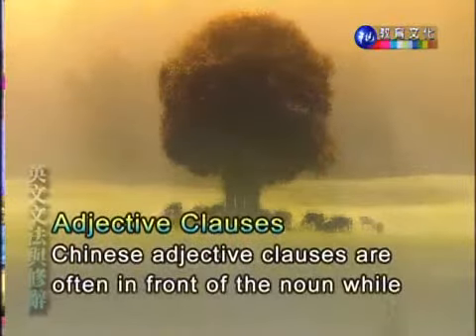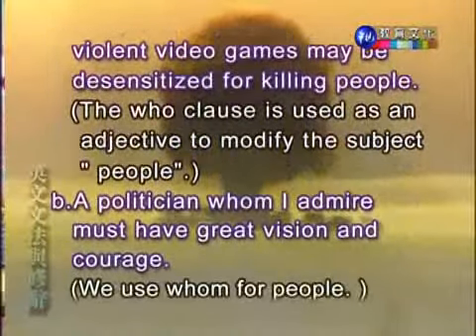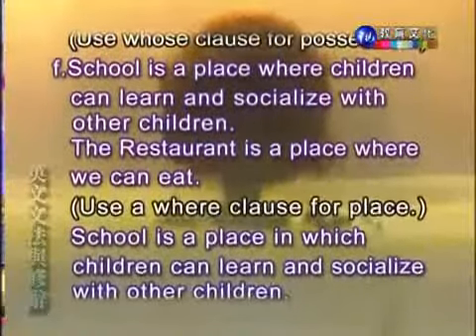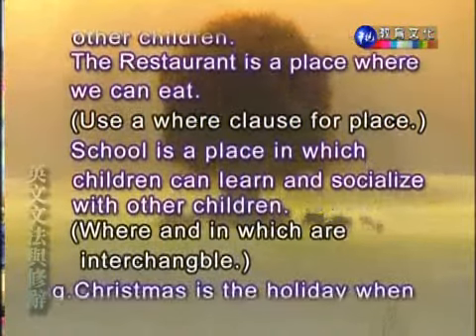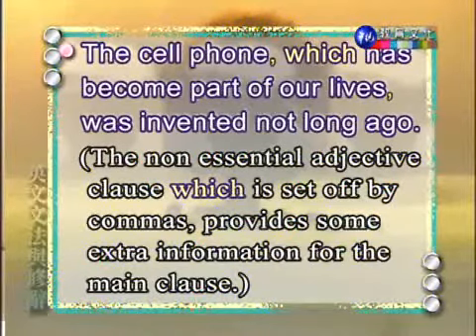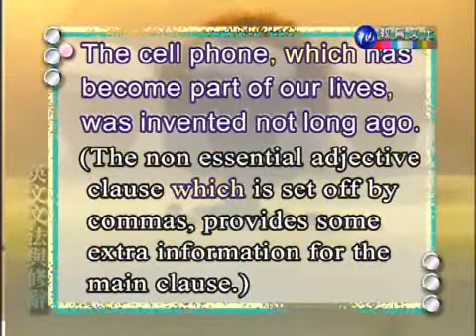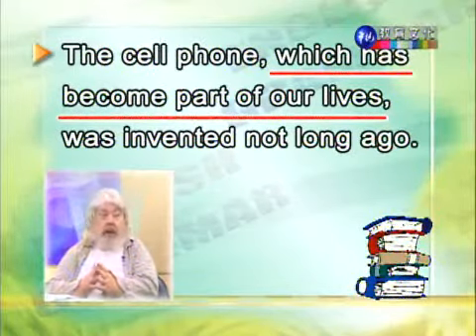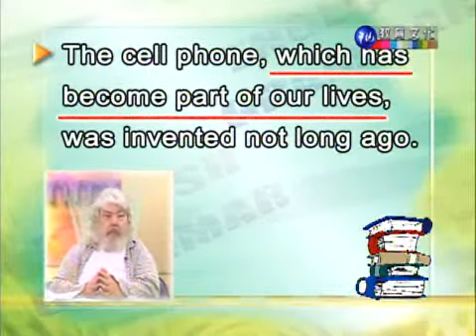英文文法與修辭（二） 第13講